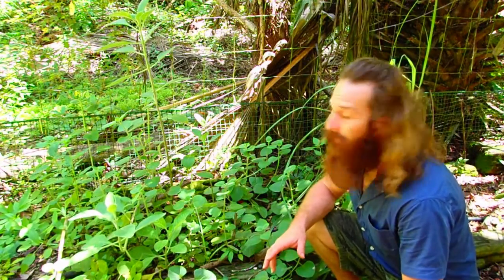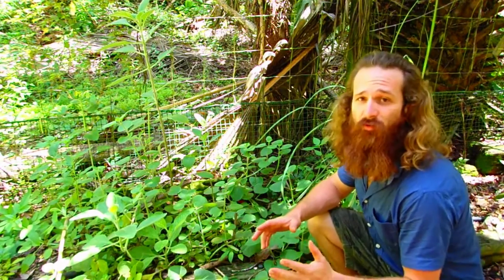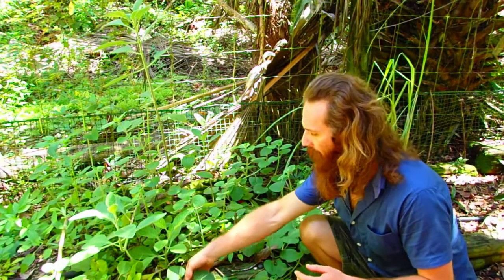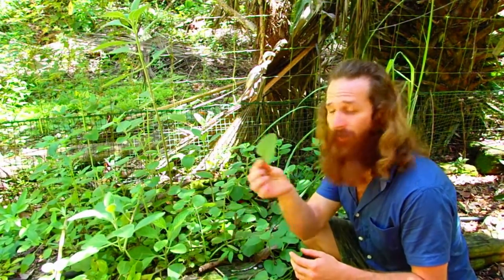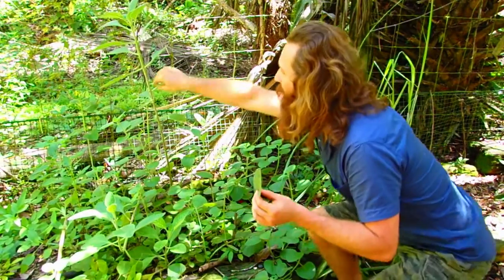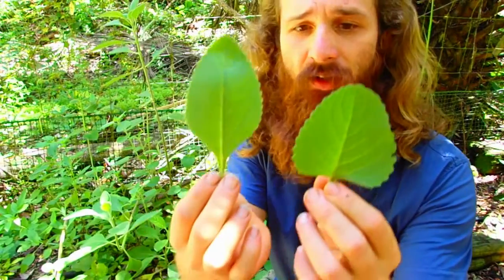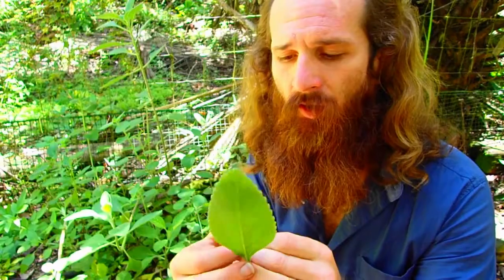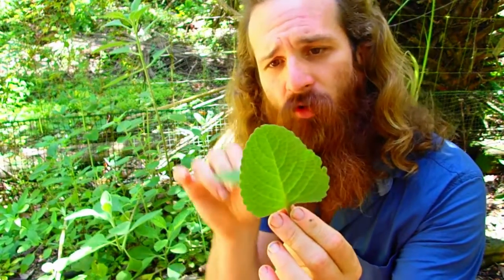False Boldo plant ID and uses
False Boldo closely represents Cuban oregano and shares medicinal properties with it, however it exceeds Cuban oregano in it's ability to assist in hypothyroidism or any thyroid issues effecting the endocrine system. Hypothyroidism is a huge issue in south Florida with 25% of the cases in the entire US being isolated here.backs